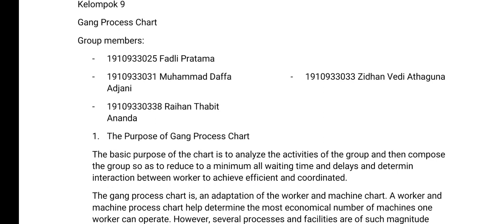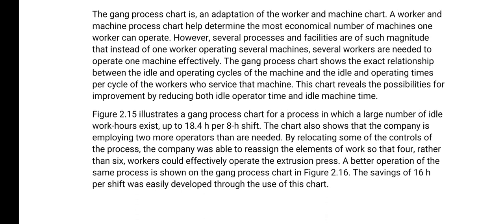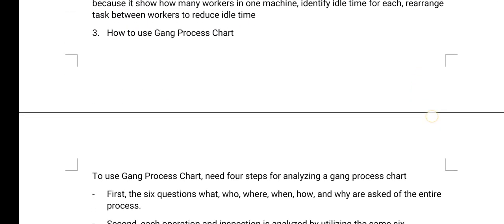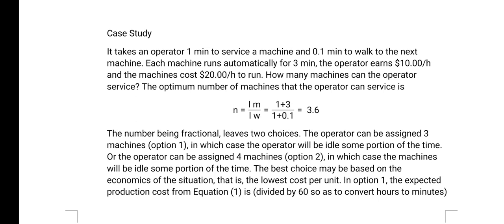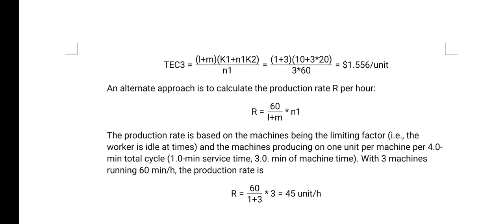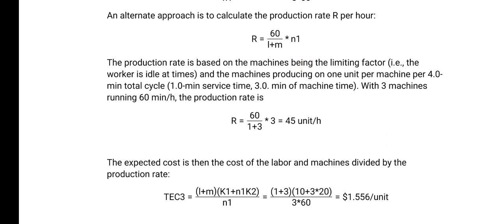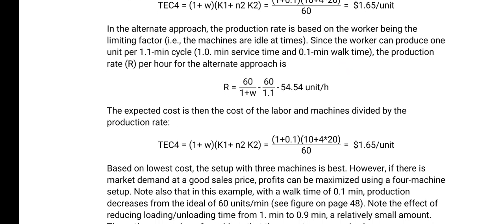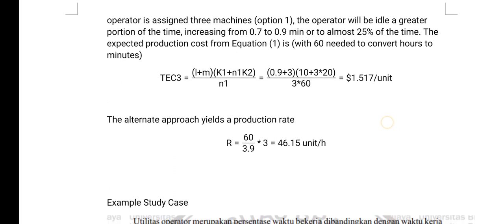gang process chart gtoup 9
we dicuss about gang process chart for the task analysis and works system classin industrial engineering department at engineering faculty at andalas university